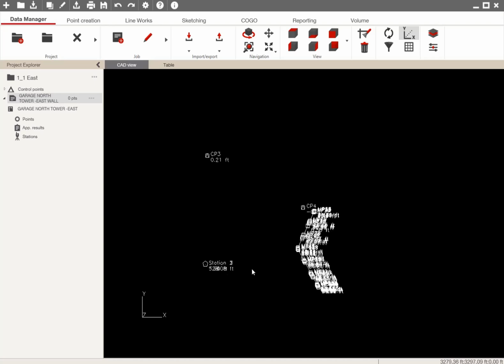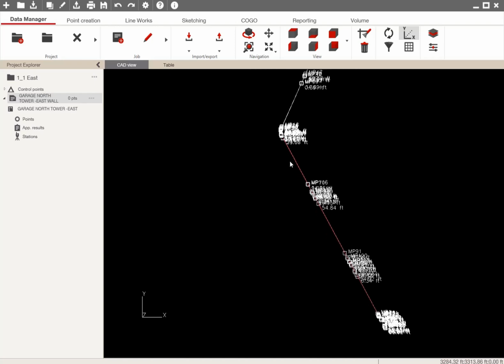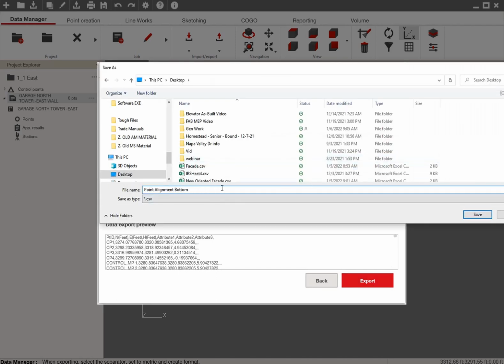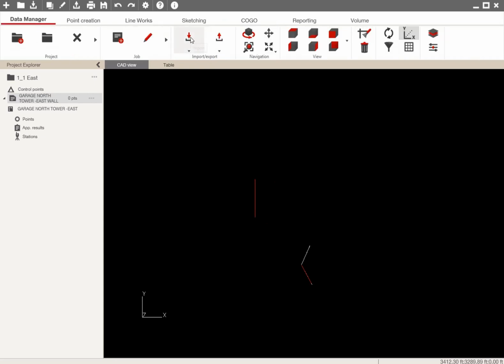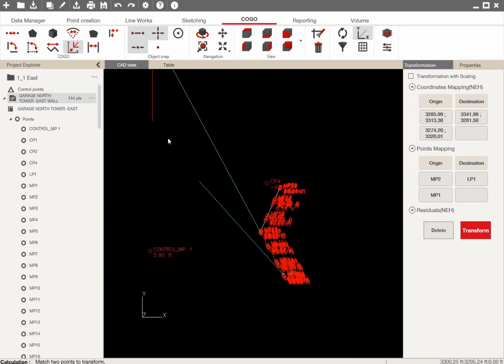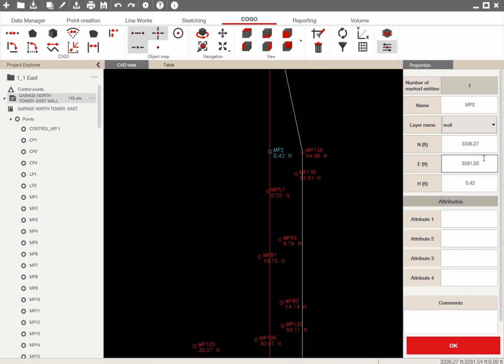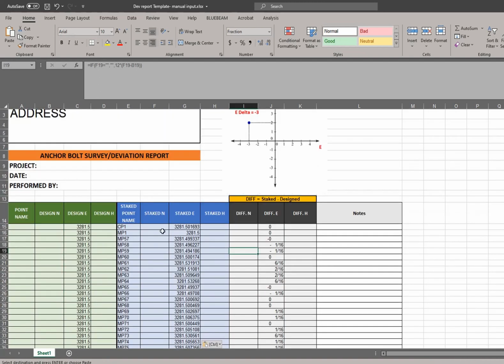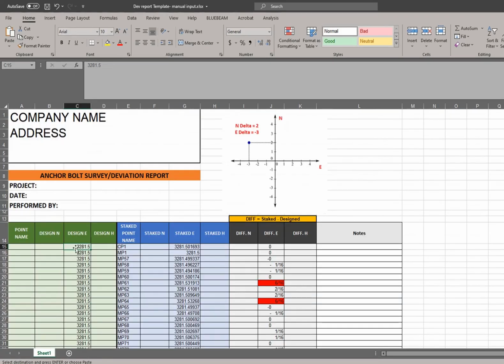Deviation Report based off Diagonal Line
This video helps perform basic deviations for awkwardly angled line work and points.